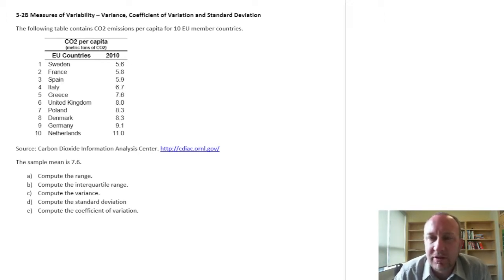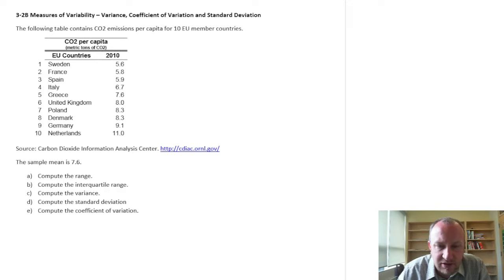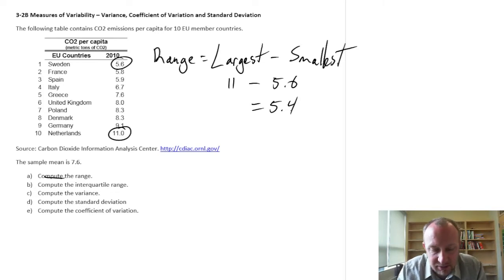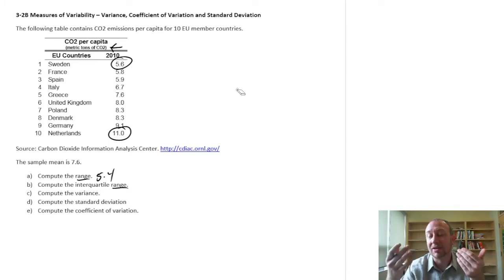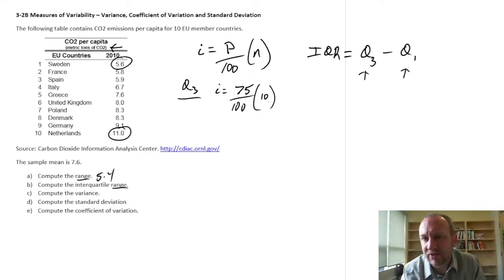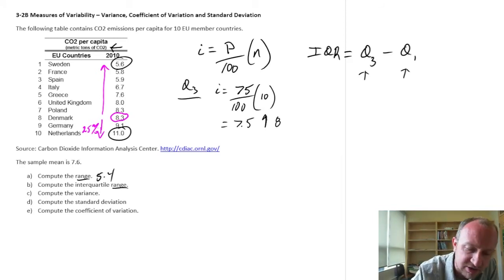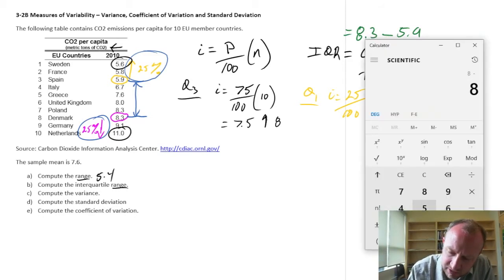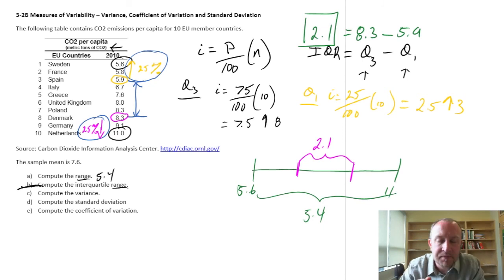Statistics - Module 3 Video 3 - Variance and Coefficient of Variation - Problem 3-2Bab